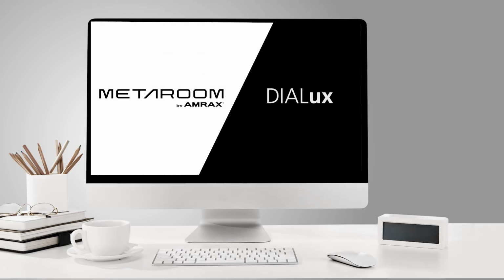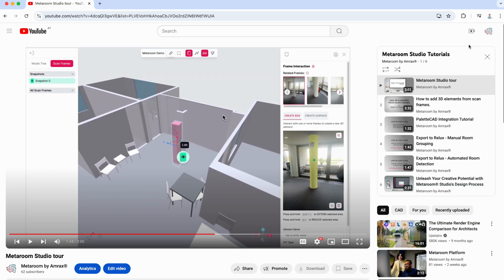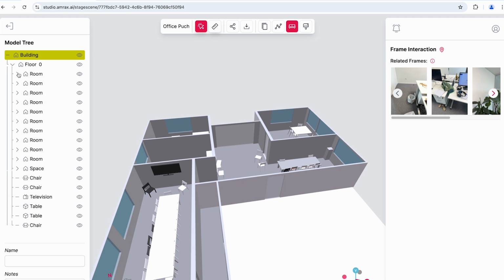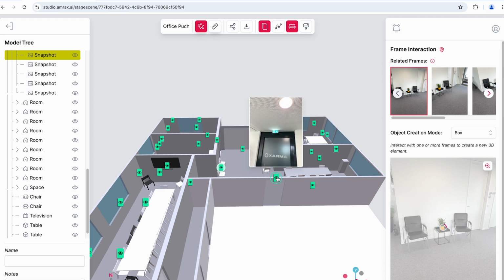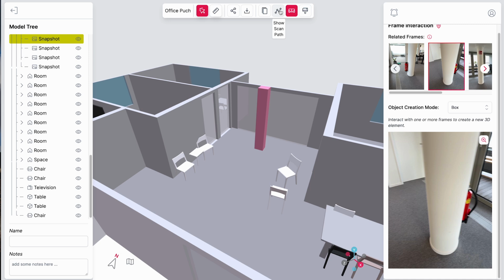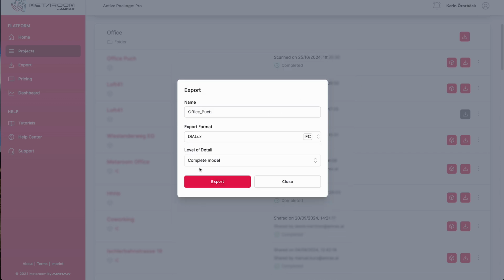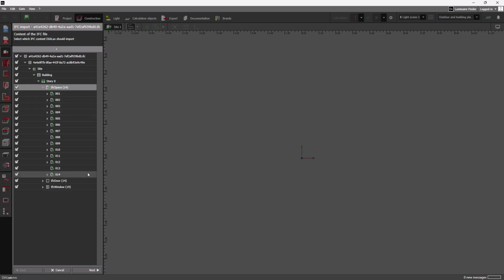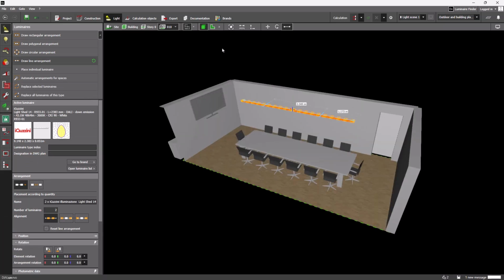Step by step guide on how to use Metaroom and integrate the file into DIALux EVO.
Step-by-step guide about creating a 3D model of any building using the Metaroom App, how to enhance the model on the Metaroom Platform and how to import the 3D model in DIALux to work on your lighting design.